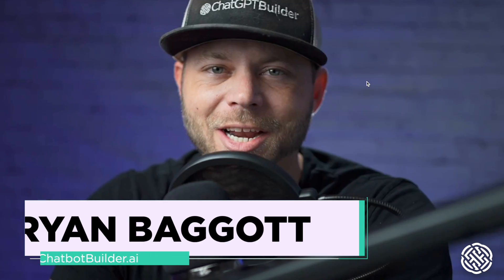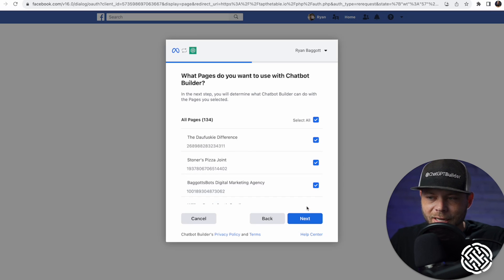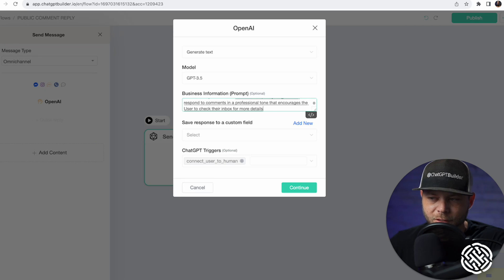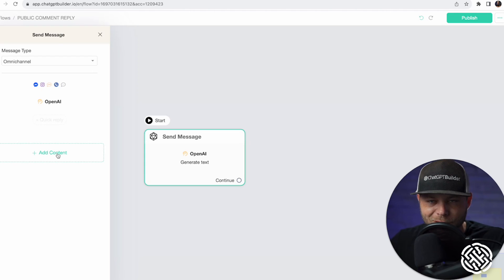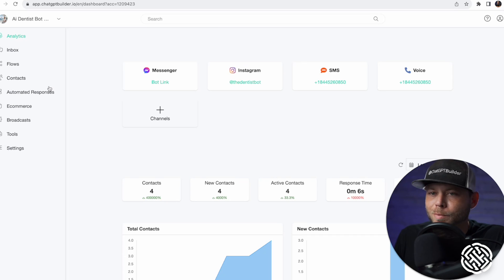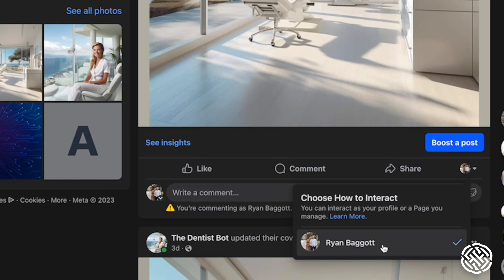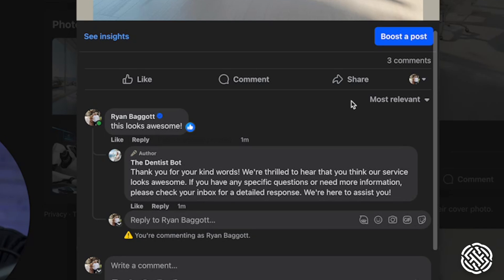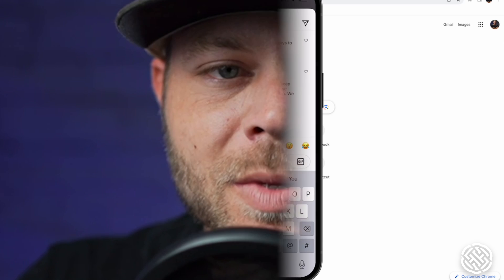How to Use ChatGPT for Sales: Convert Comments into Leads on Social Media | Chatbotbuilder.ai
🔥 Welcome to ChatbotBuilder's BRAND NEW tutorial: "AI-Driven Sales from Comments on Social Media!" 🔥

In this step-by-step guide, we'll unveil the power of AI and how you can seamlessly transform ordinary comments into robust sales on platforms like Facebook and Instagram. Don't let potential leads slip away – harness the might of AI and watch your conversions soar!

📌 YouTube Chapters:
0:00 - Intro: Why Comments Matter
1:12 - Understanding the Power of AI
2:30 - Setting up ChatbotBuilder for FB & IG
4:15 - Analyzing User Sentiments with AI
6:00 - Crafting AI Responses that Convert
8:05 - Case Study: Real Brands, Real Results
10:10 - Monitoring & Adjusting for Peak Performance
11:45 - FAQs and Troubleshooting
13:20 - Conclusion & What's Next!

Drop your questions and feedback in the comments, and our team will get back to you.

Happy converting! 🚀